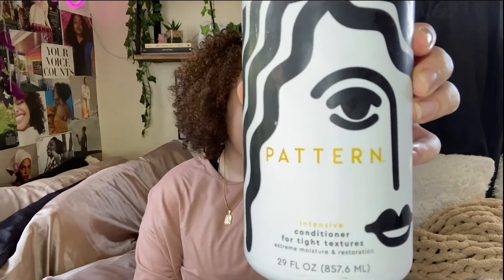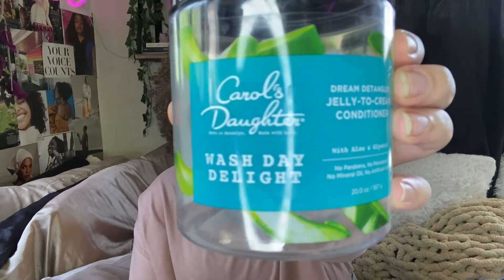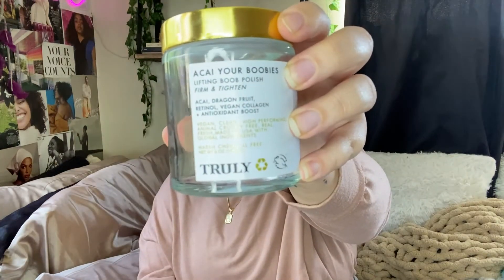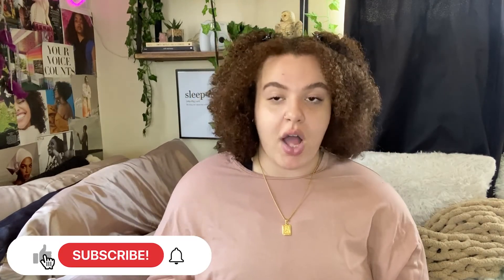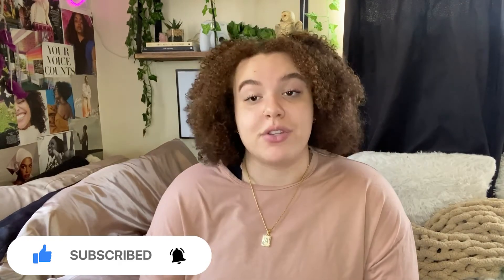JULY 2021 EMPTIES: Curly Hair and Skincare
I have finally remembered not to throw away any of my empties in order to do this end-of-the-month haul!

Products discussed:
- Pattern Beauty conditioner
- Carol's Daughter was day delights
- Curlsmith Moisture Memory reactivator
- Shiseido moisturizer
- Banilla and Co moisturizer
- Checks and Balances face wash
- Curlsmith oil-in-cream
- Goop glow moisturizer